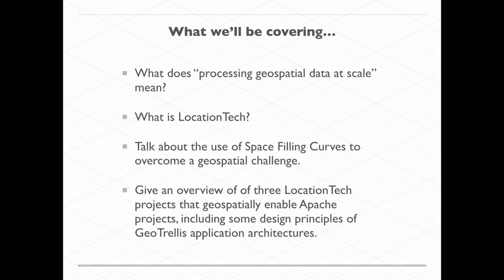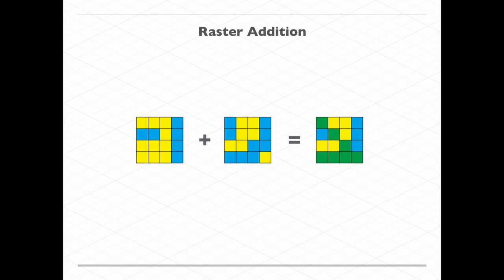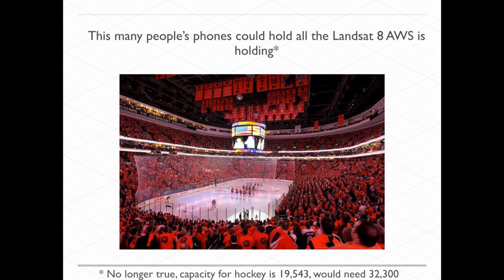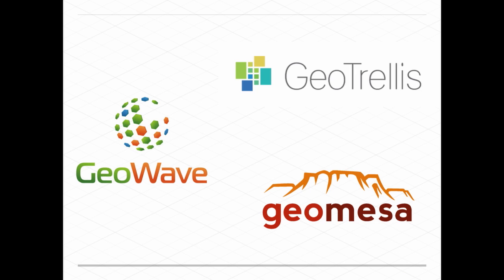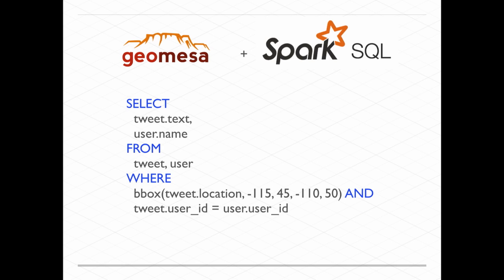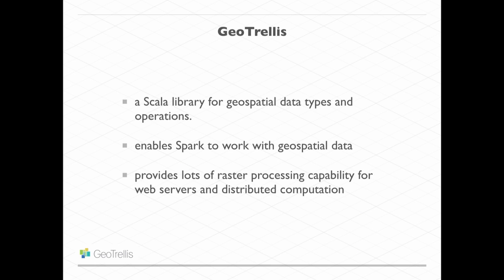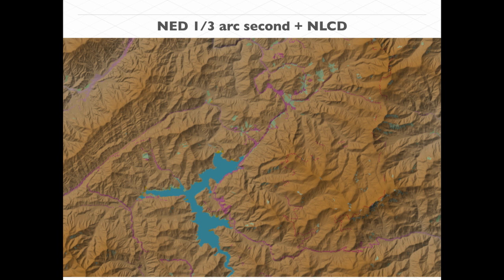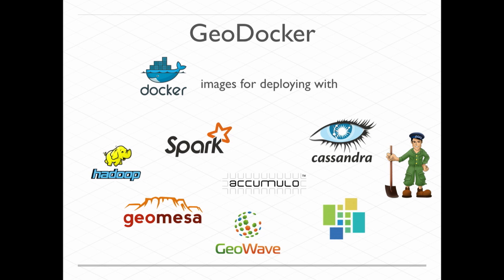GeoSpatially enabling your Big Data Apache clusters with LocationTech by Robert Emanuele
What is the average predicted temperature of San Francisco from 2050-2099 based on forecasting models? How many tweets containing the hashtag devoxx were sent from California? In general: how do we ask questions concerning location to very large sets of geospatial data? To answer these types of questions, existing large data processing frameworks like Hadoop, Accumulo and Spark need to be "geospatially enabled". LocationTech is a working group inside of the Eclipse Foundation that is home to open source projects doing exactly that, including GeoTrellis, GeoWave, and GeoMesa (sense a pattern?). In this talk, I will give an introduction to what we mean when we talk about "geospatial data at scale", talk about some of the unique challenges in processing large sets of geospatial data, and talk about how LocationTech projects work with Apache projects to overcome those challenges, letting us get the most out of our large geospatial data.

Rob Emanuele is the maintainer of the open source geospatial library GeoTrellis, which provides geospatial capabilities to Apache Spark. He was the program chair for FOSS4G North America in 2015 and 2016. He is a member of the LocationTech Project Management Committee.